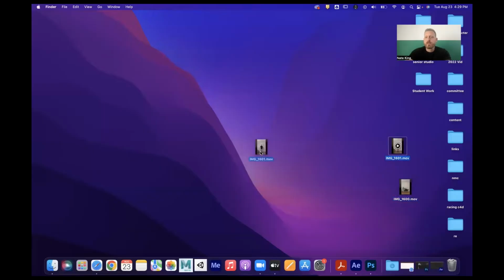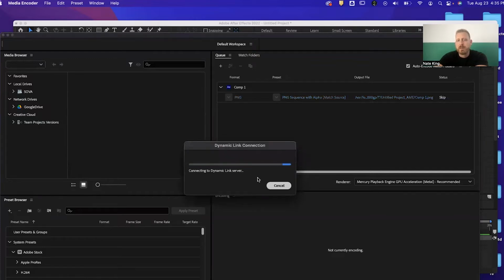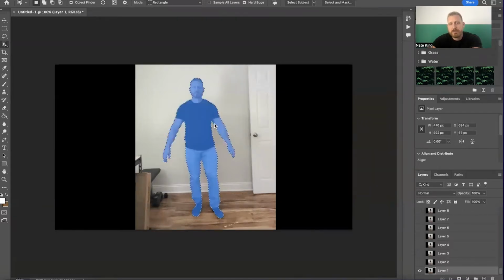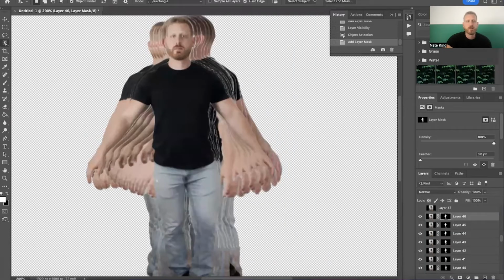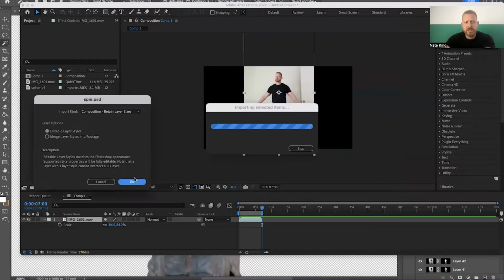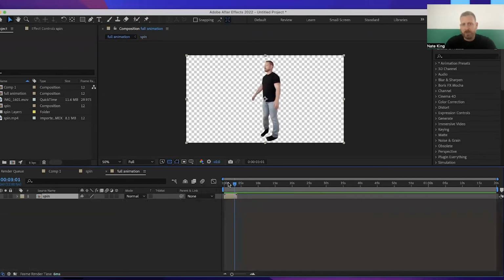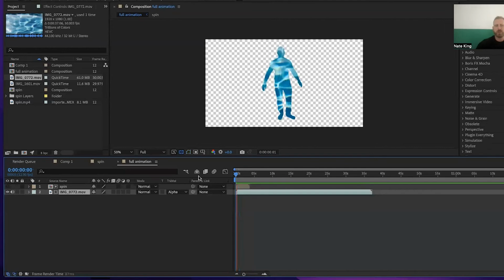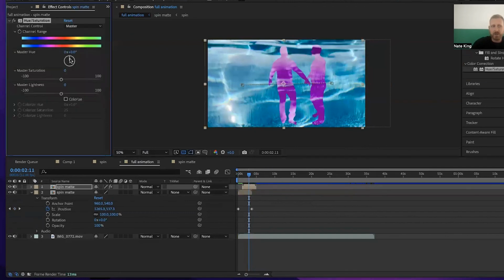using photoshop layers to create an alpha matte